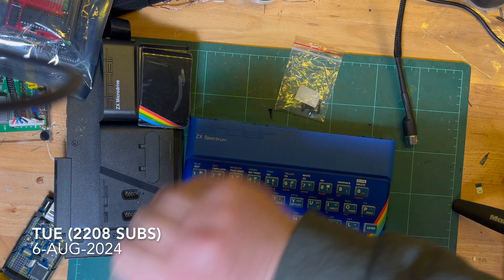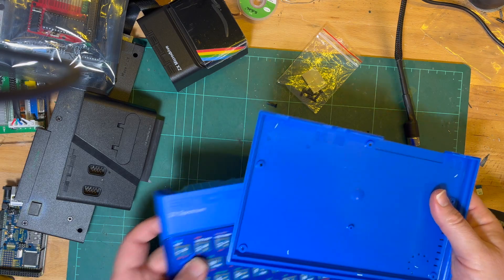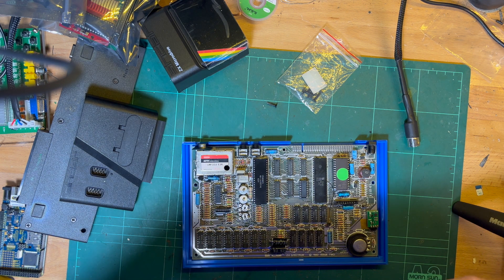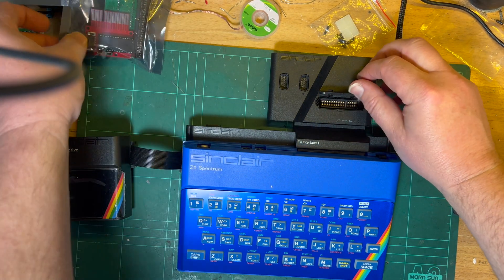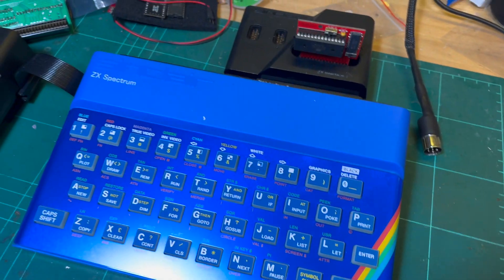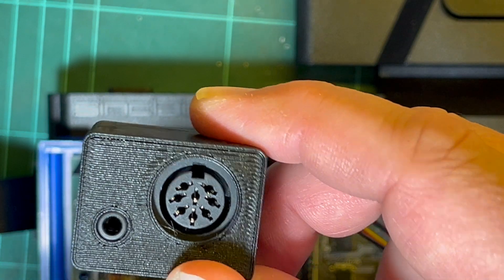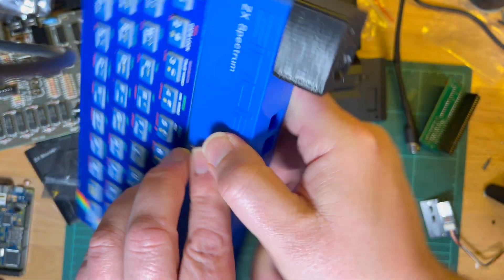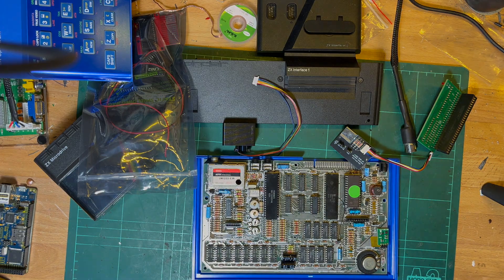🇬🇧 Sinclair ZX Spectrum: Quick Update (6-Aug-2024) [TCE #0502]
The replacement case arrived for my naked Speccy.  I've gone for blue.  I ended up getting it from a US-based seller as it was cheapest overall getting it to Australia - they also offered the complete package: fascia, keyboard mat, keyboard matrix and case.

I still need to get back to troubleshooting the machine itself.
From Part 3:
Ivan very kindly donated one of his 128KByte RAM expansion boards so I am looking forward to trying that out - my first package from 🇷🇸 Serbia!  In order for it to work you need to disable the upper 32KBytes of internal RAM, which I've done by adding a switch to inhibit the !CAS signal for that bank of RAM (make one OR gate input on IC23 always HIGH by connecting to +5V thus forcing the output HIGH, thus disabling !CAS).

I've verified the switch works by executing "PRINT PEEK 23732 + 256 * PEEK 23733" : I get 65535 (full 48KBytes), or 32767 (upper 32KBytes disabled).

However, after this it seems things started to go awry (nothing to do with Ivan's board).
There is also a one-week trial for the paid tiers so if you don't think it's worth it, then cancel ... no hard feelings ... I appreciate any support, even if it's just subscribing to my YouTube channel!